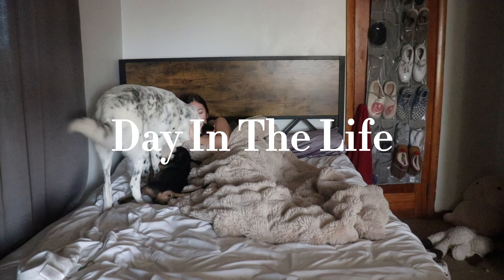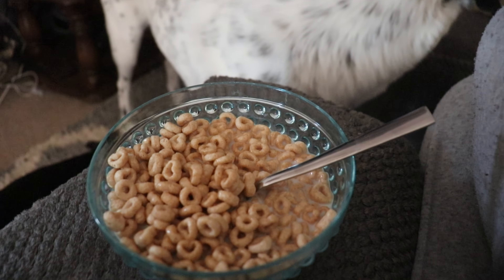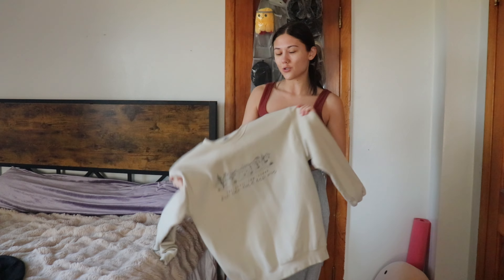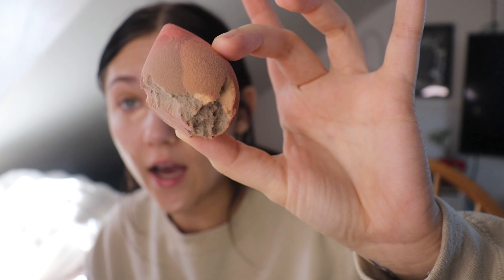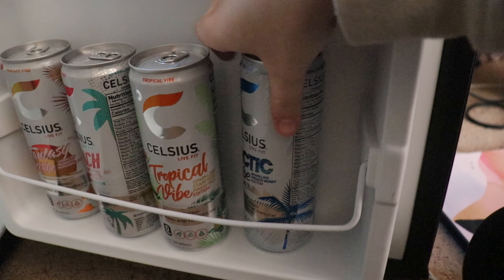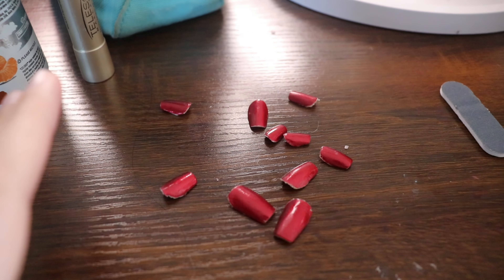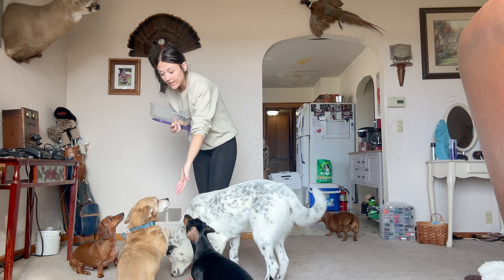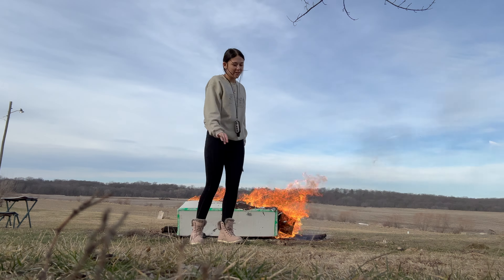A Day In The Life | Staying Motivated / Productive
HEY Y’ALL I’m so glad you’re here!